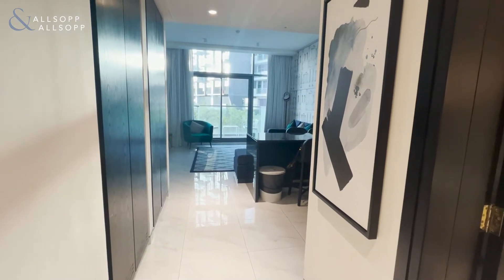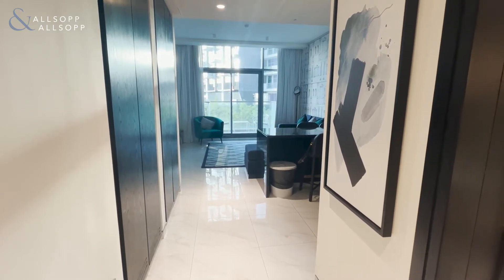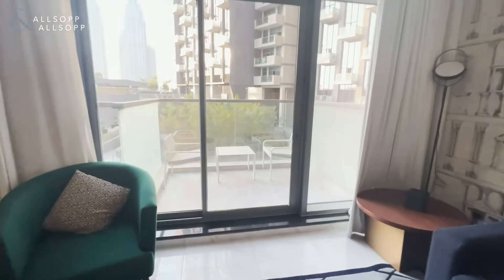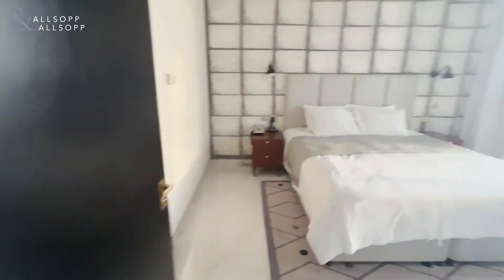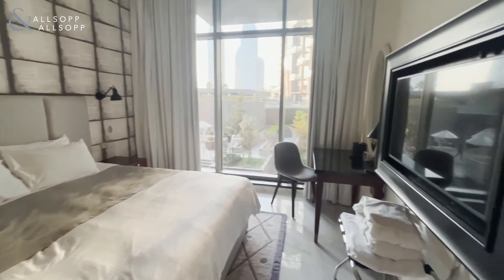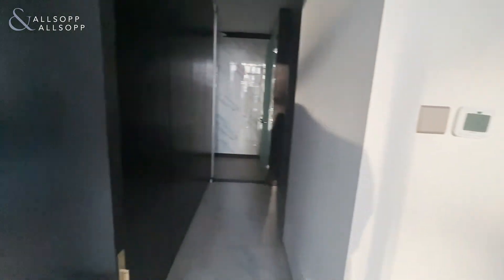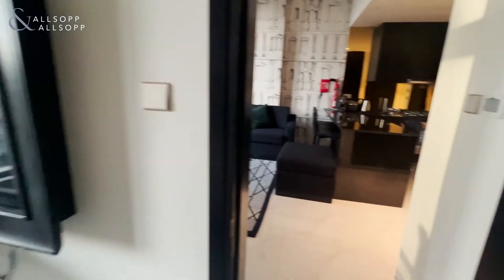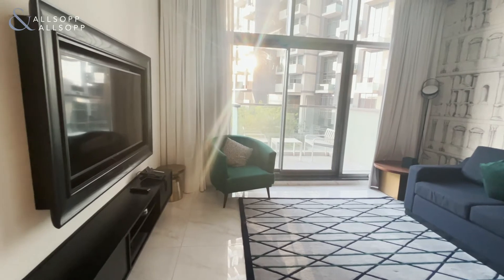1 Bed Apartment in DUBAI, Millennium Atria, Business Bay (Fully Furnished). Click to View!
Property Reference:
L-185231

Listing agent:
Madina Minbarkhanova